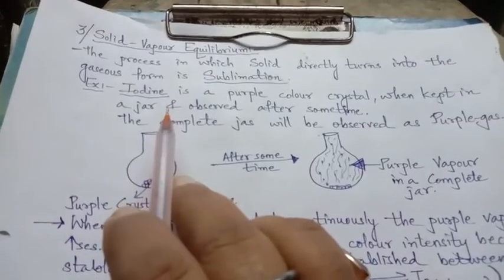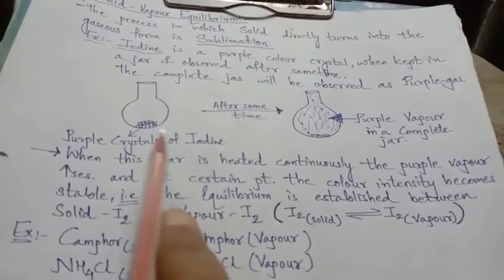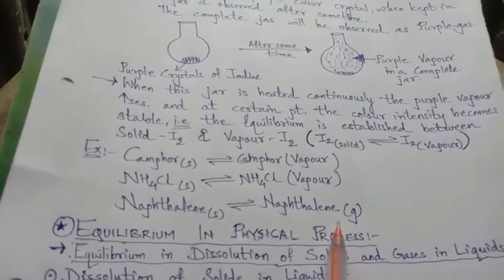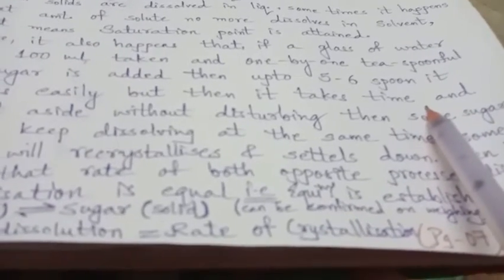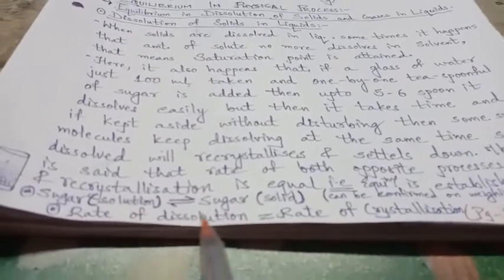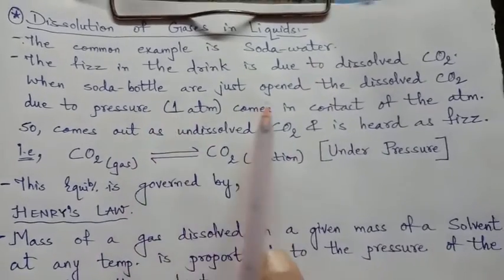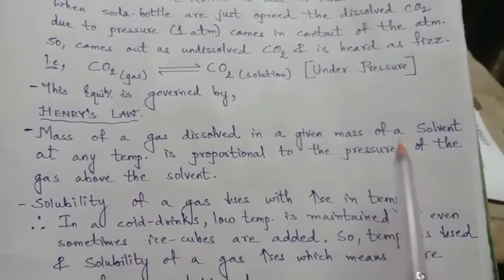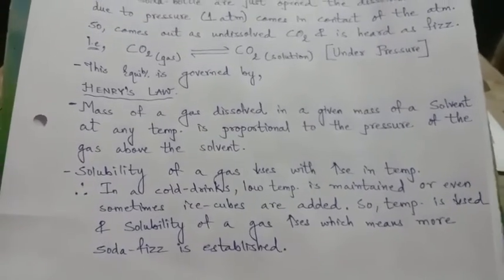Standard 11th (Chemistry) || Chp 7 Equilibrium || Part 4